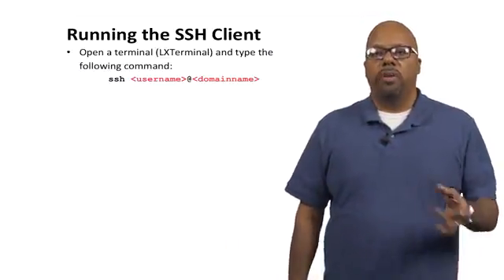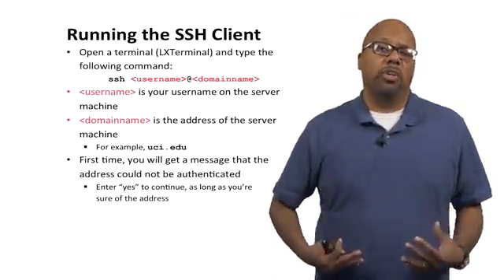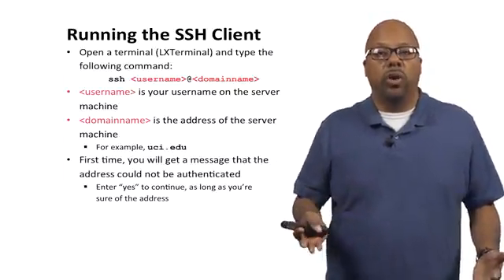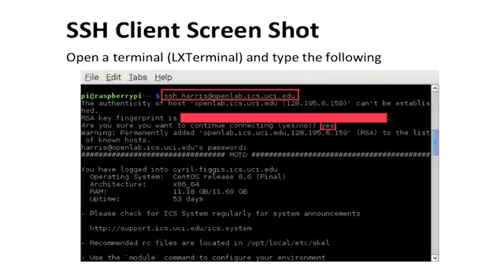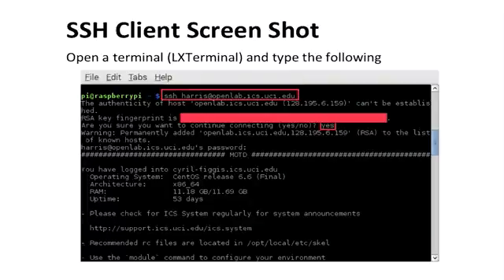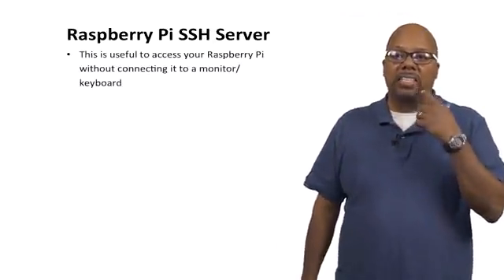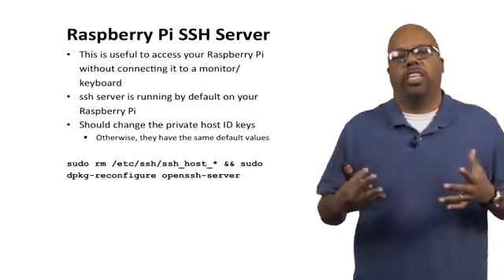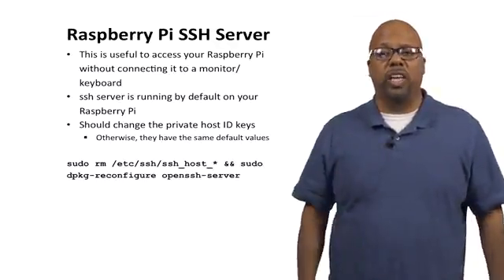01 03 03 Lecture 1 3 SSH Client%2FServer